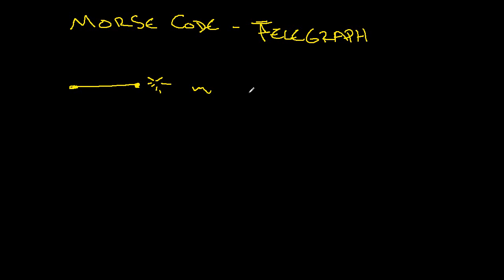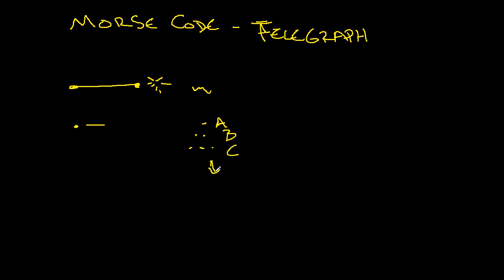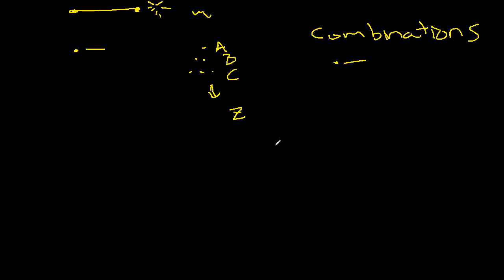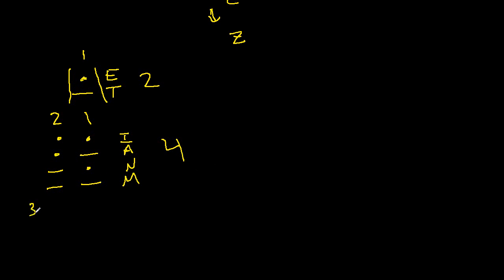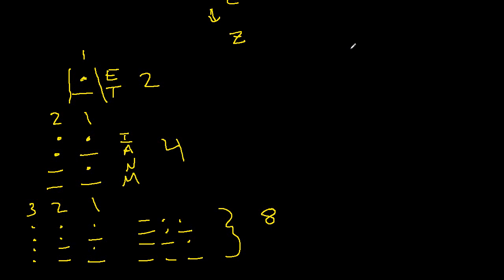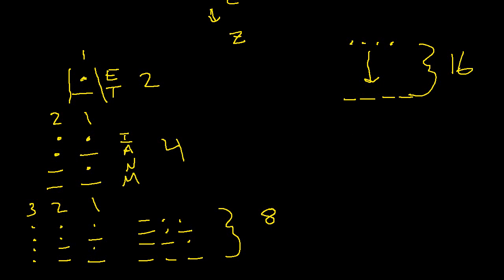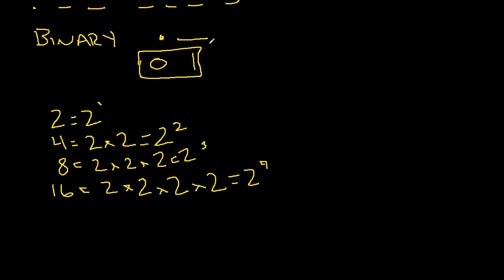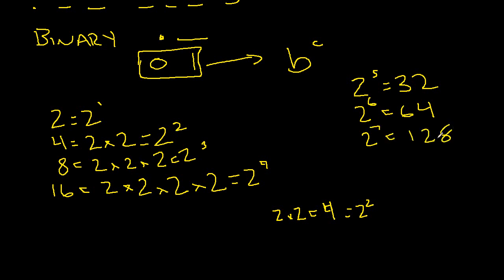Basic Computer Engineering 001 - Morse Code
In this first episode of my Basic Computer Engineering series, we explore Morse Code, the first language specifically designed for an electronic communication system